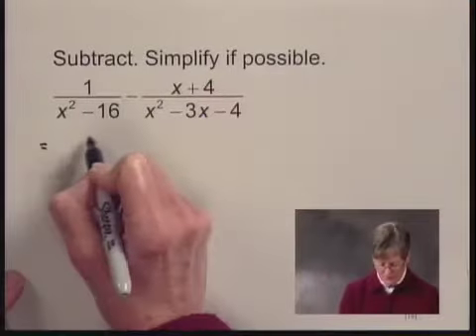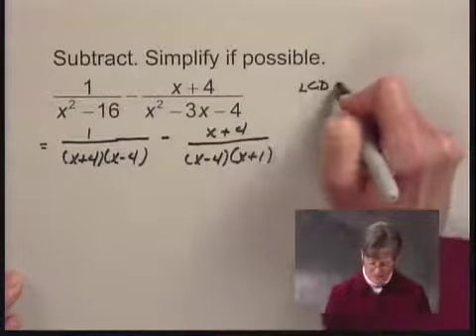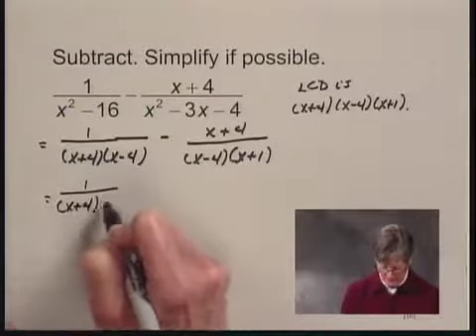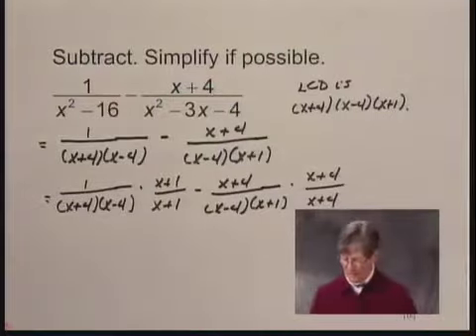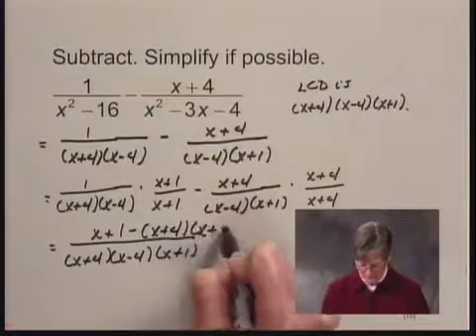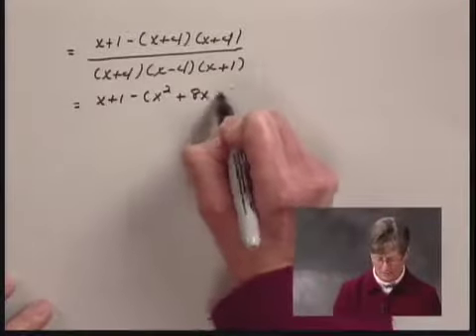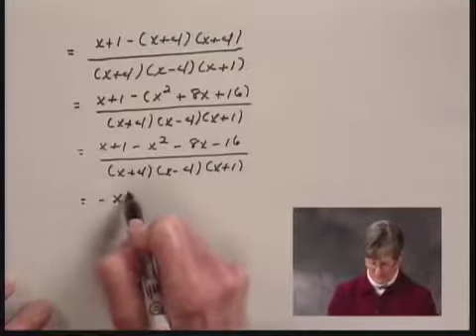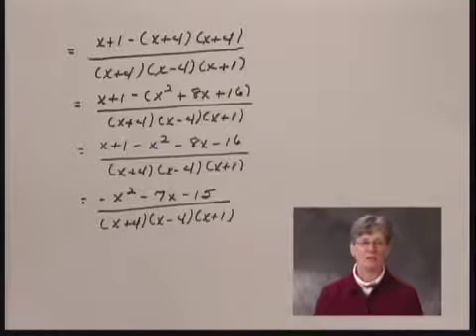Introductory and Intermediate Algebra Ch6 Ex16